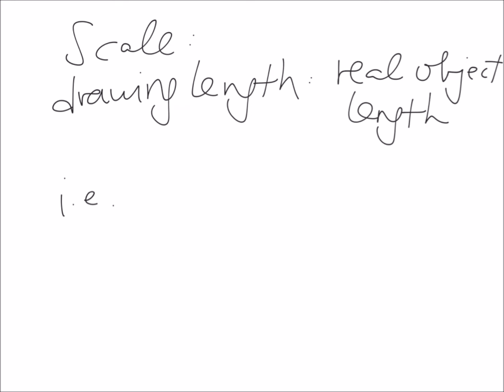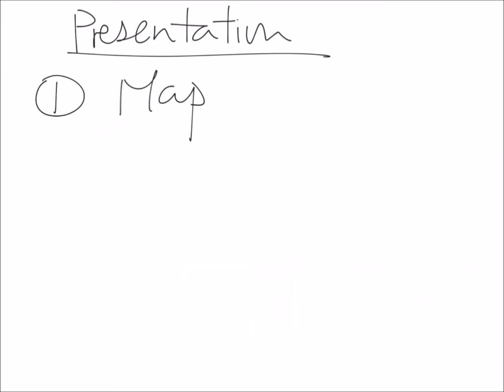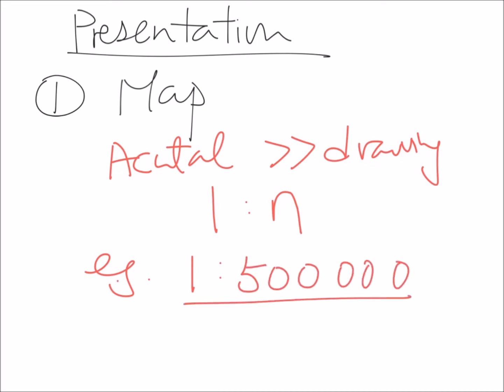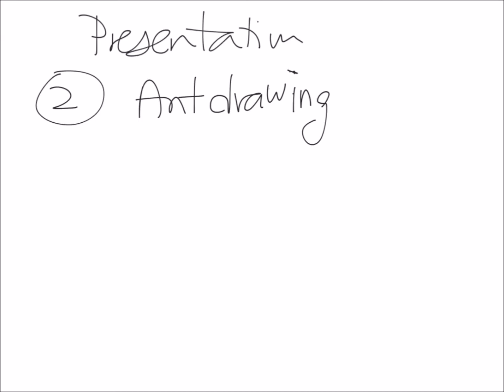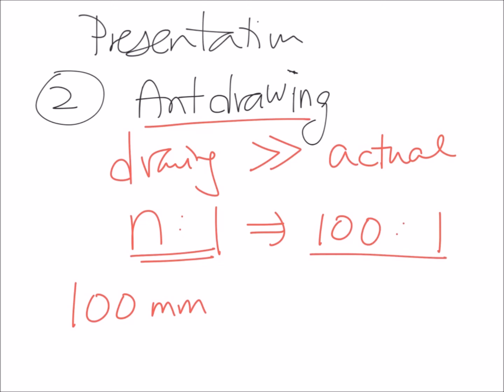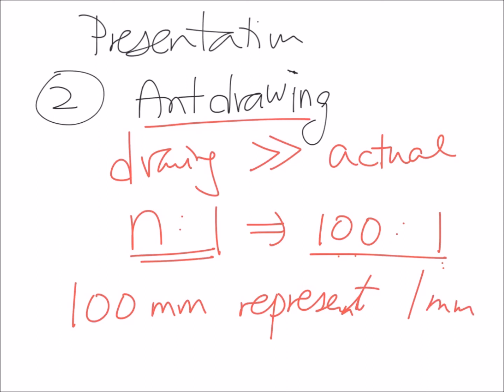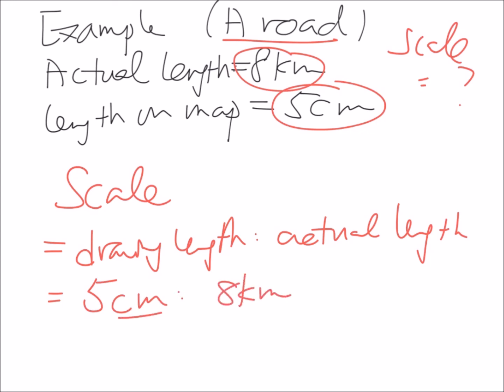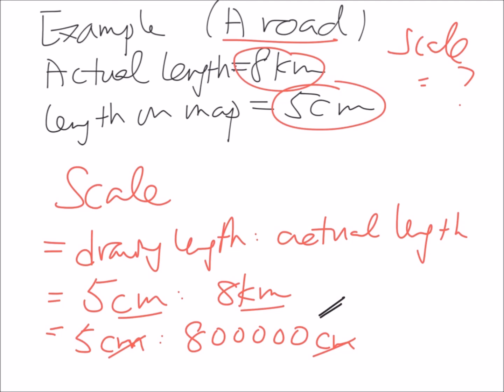S2 maths ch01 scaleA